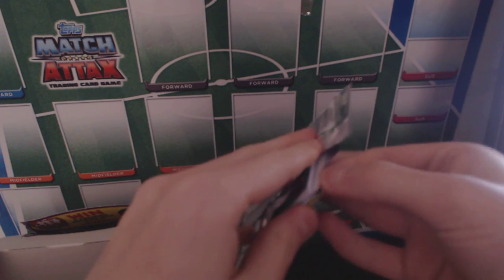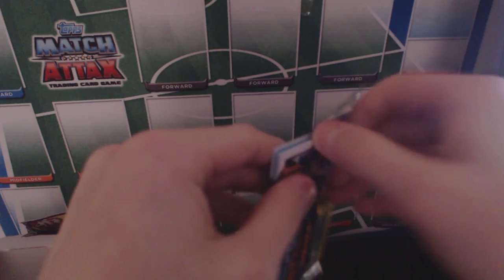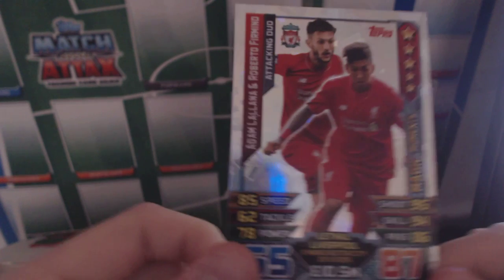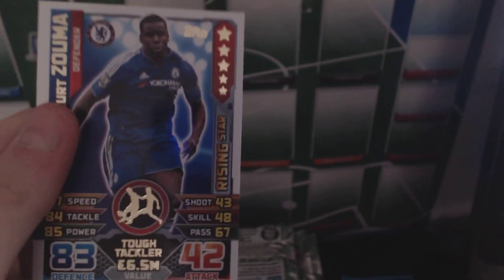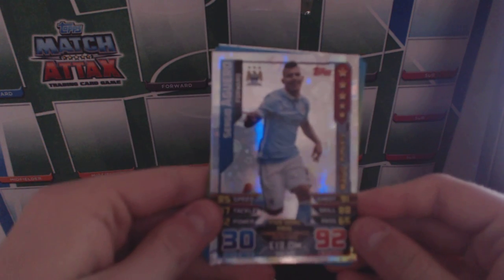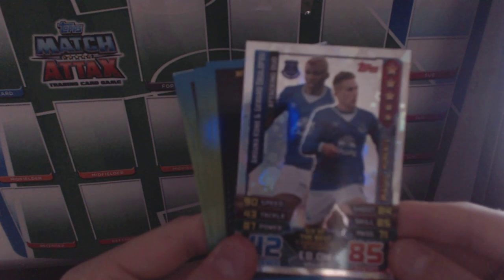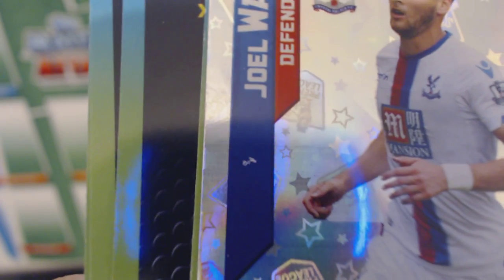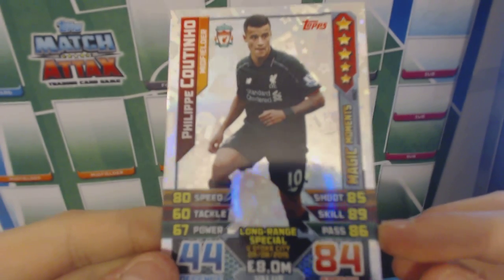!!!NEW!!! MATCH ATTAX EXTRA 2015 2016 FULL BOX OPENING #2 WE GET A 100 CLUB + LIMITED EDITION